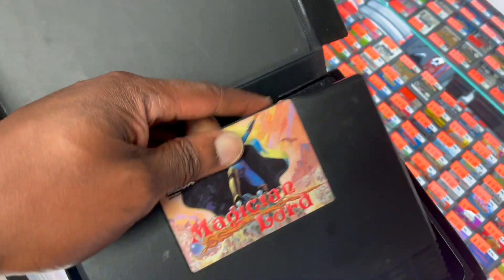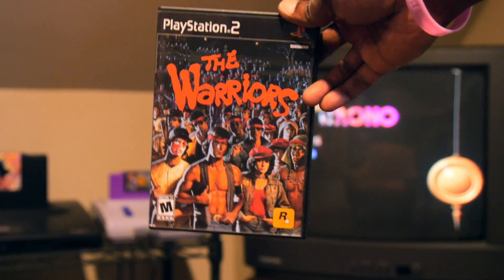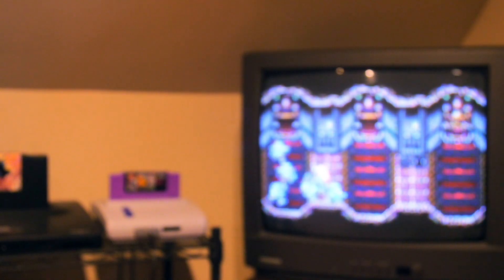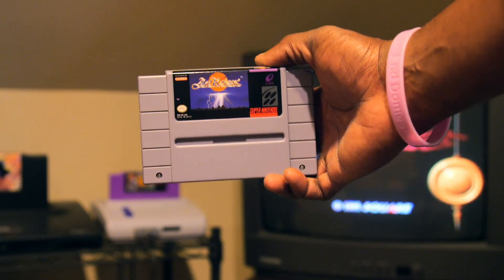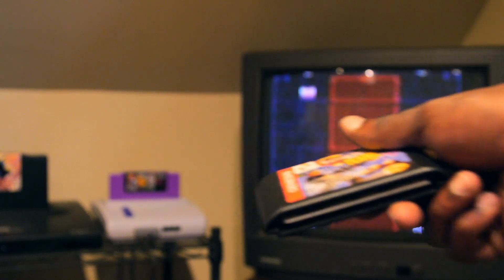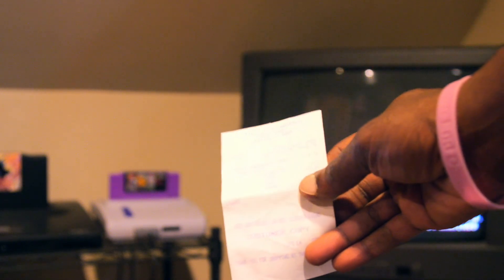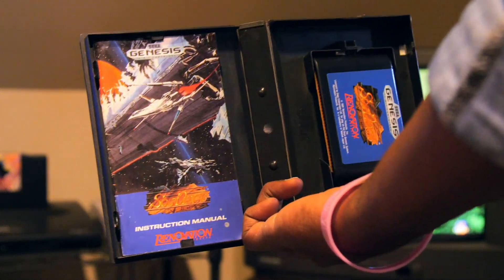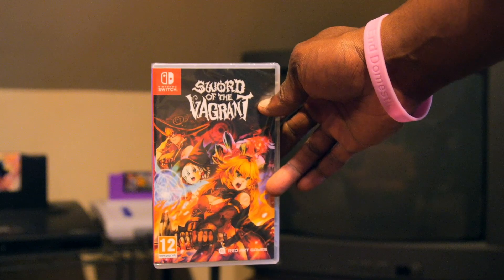Final Trades Summer of 2023 - Part 2 - SEGA, NINTENDO, PS2, PS3 and MORE!!!